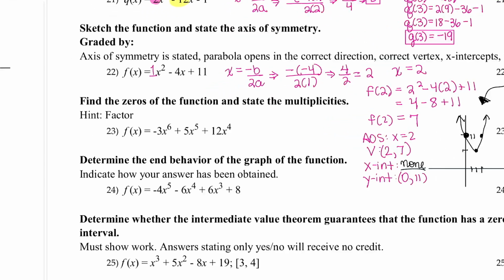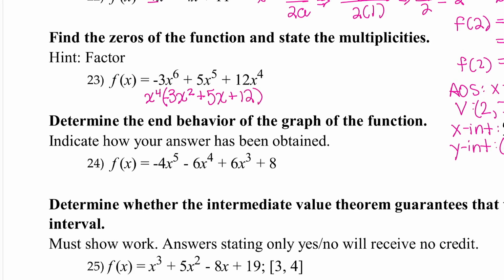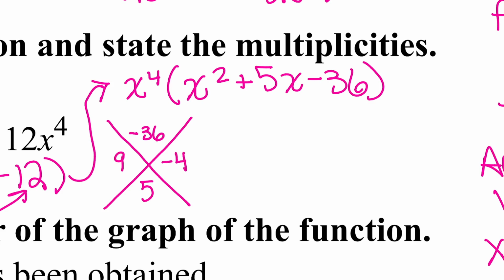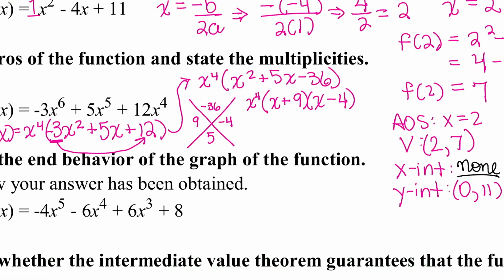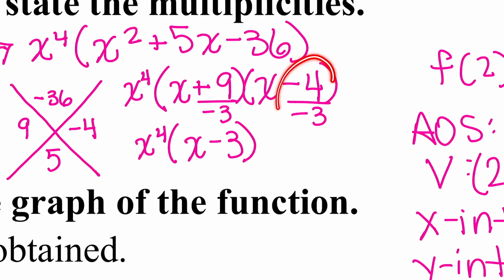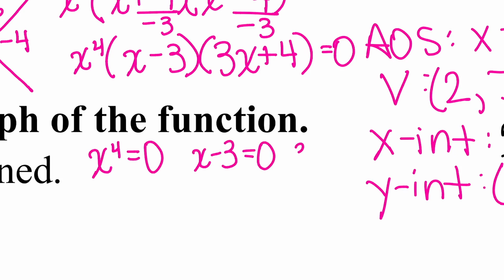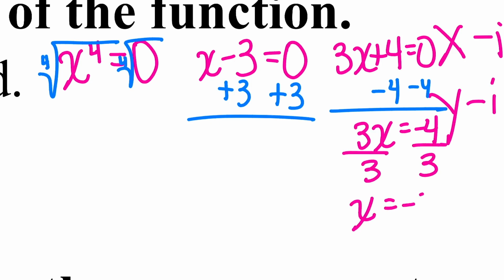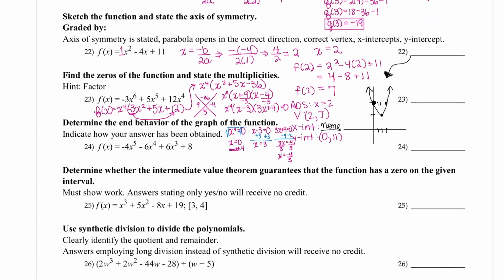Find Zeros and State Multiplicities of a 6th-Degree Polynomial | Step-by-Step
Need help finding the zeros of a 6th-degree polynomial? In this lesson, I'll show you how to identify every zero, determine its multiplicity, and understand what those multiplicities tell you about the graph.

In this video, you'll learn how to:

Find all real zeros of a 6th-degree polynomial
Determine the multiplicity of each zero
Recognize repeated factors
Understand how multiplicity affects the graph
Tell when a graph crosses or just touches the x-axis
Verify your answers using polynomial factoring

This lesson is perfect for students taking Algebra 2, Precalculus, College Algebra, or preparing for the ACT, SAT, PERT, Accuplacer, and other college placement exams.

If your student needs more help, I offer:
• 1:1 tutoring (in-person & online)
• ACT/SAT prep sessions
• Homework help